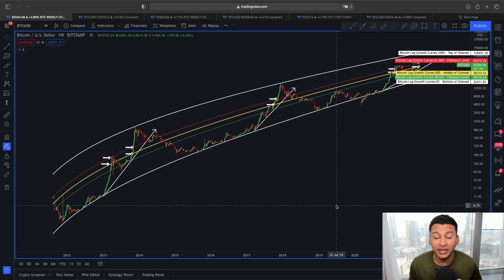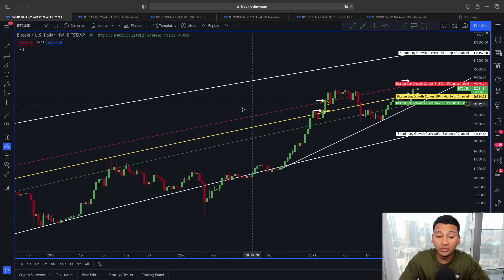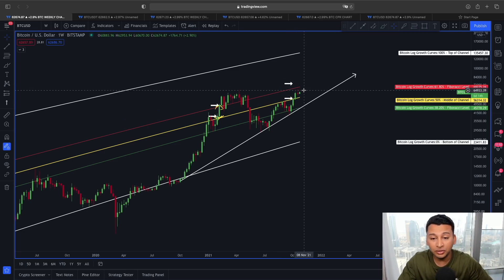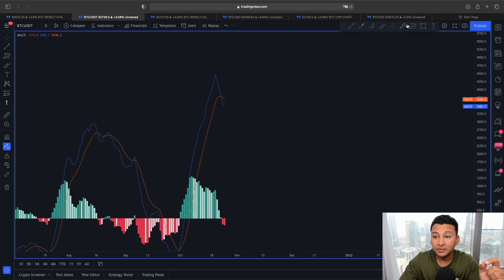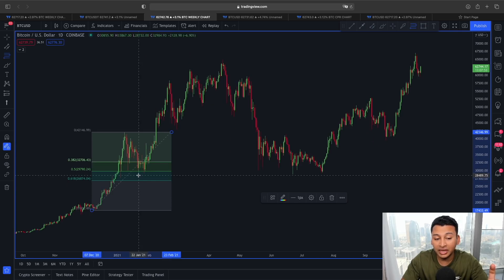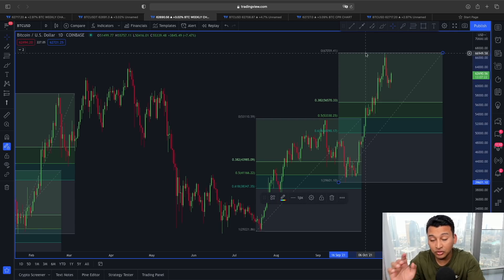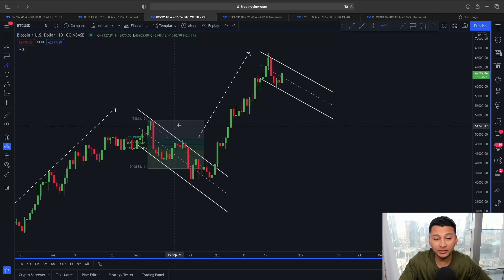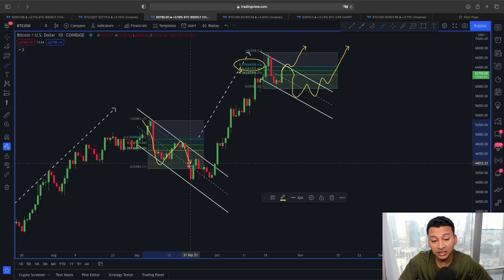URGENT BITCOIN ALERT!!!!! MOST BTC HOLDERS ARE NOT PREPARED FOR THIS!!!!!!!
This is Bitcoin technical analysis. In this video we will look at the Bitcoin price and why Bitcoin looks ready for this next big move in the up coming days, but before that this important resistance must be broken at any cost. Find out more in this video.
🔥GET FREE $4'700 BONUS BELOW!🔥

**FOLLOW CRYPTO ANUP GERMAN CHANNEL🇩🇪**

⏰ Time Stamps ⏰